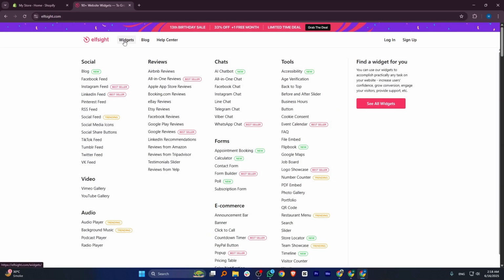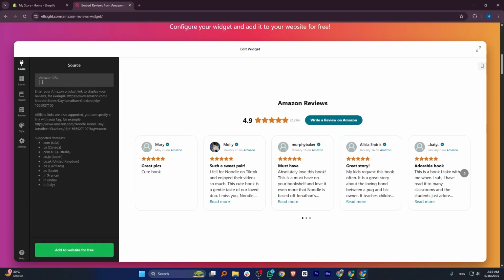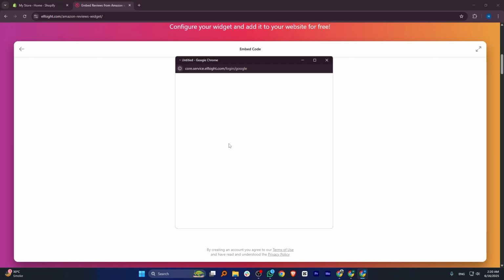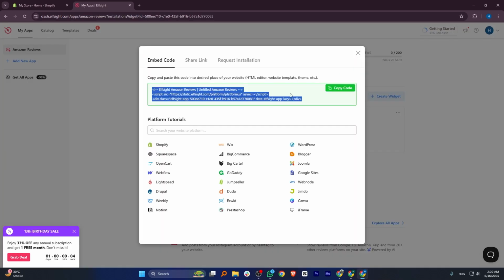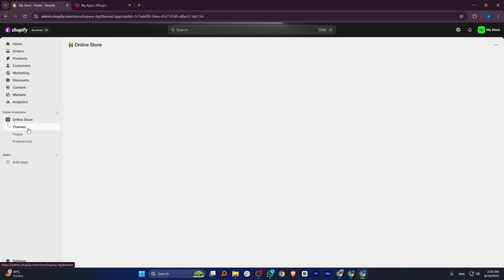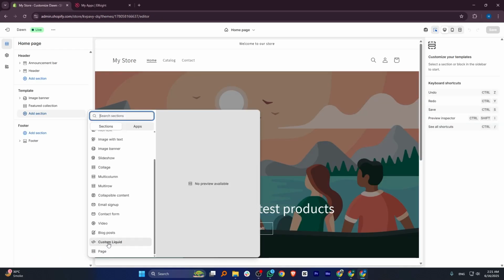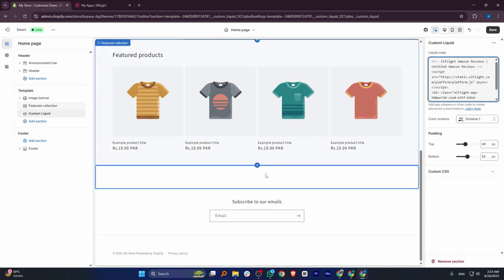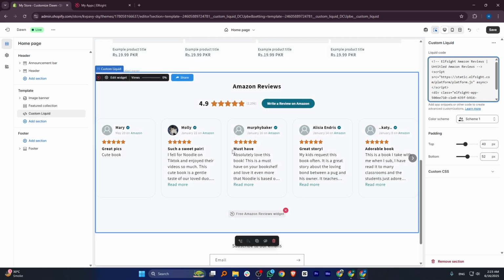HOW TO ENABLE PRODUCT REVIEWS APP ON SHOPIFY (FULL GUIDE)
In this video I'll show you HOW TO ENABLE PRODUCT REVIEWS APP ON SHOPIFY